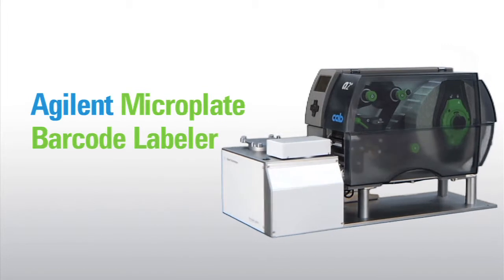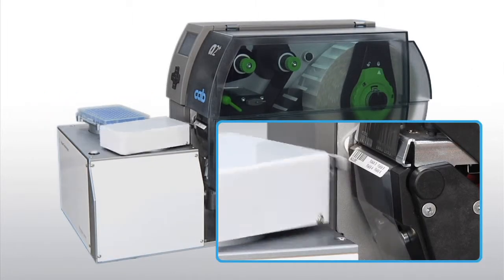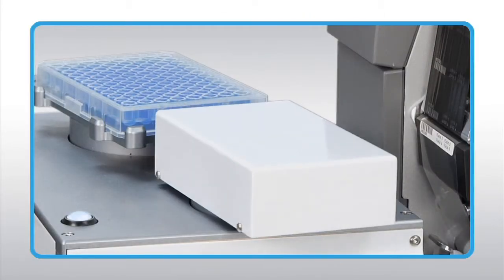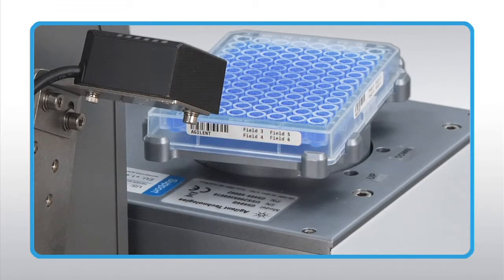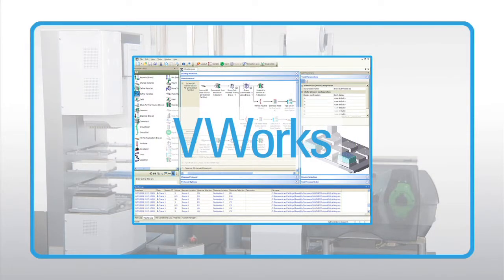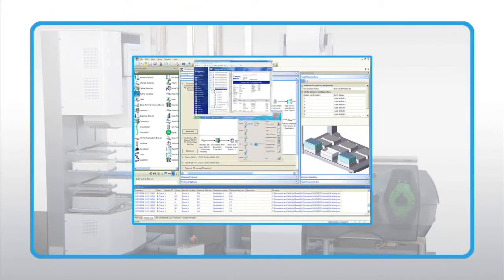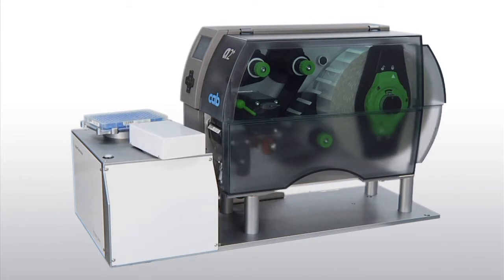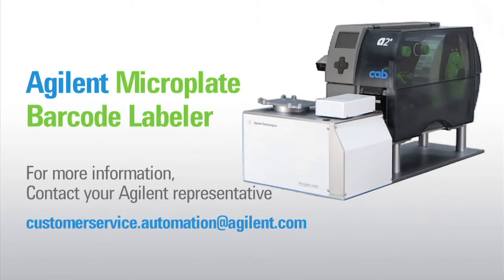Watch Video: Agilent Microplate Barcode Labeler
Agilent's Microplate Labeler and Optional Barcode Reader are demonstrated and its ability to provide small labels repeatedly and with extended MTBA Mean Time Between Assists. 600 dpi high resolution microplate barcode labeling and labels are shown in